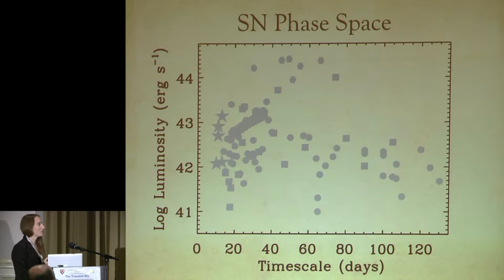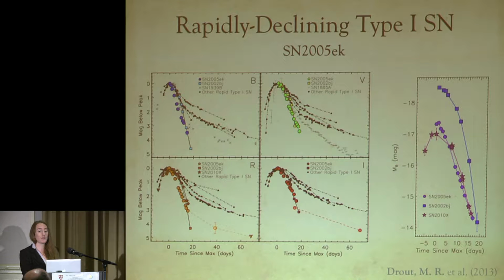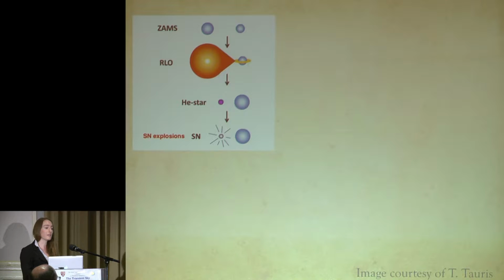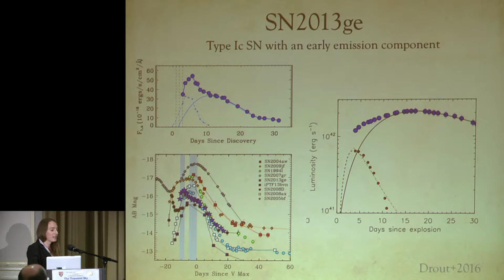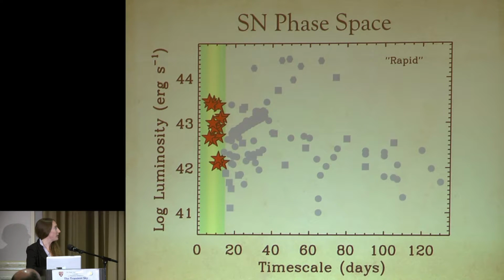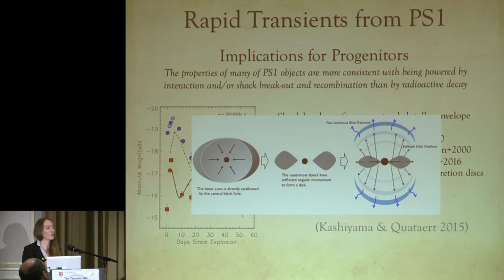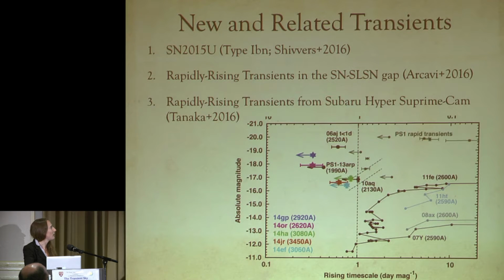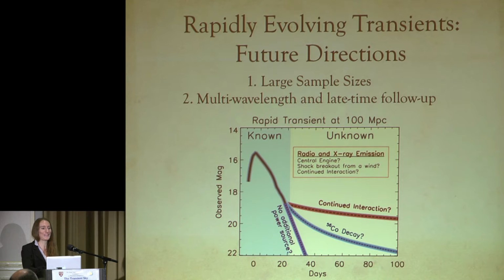Sackler Conference 2016 -- Maria Drout: Fast Optical Transients